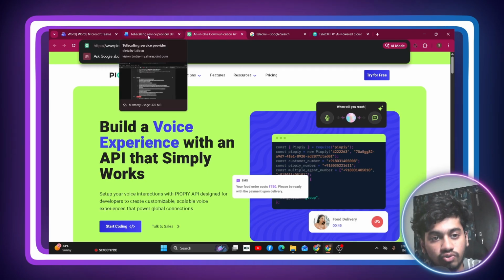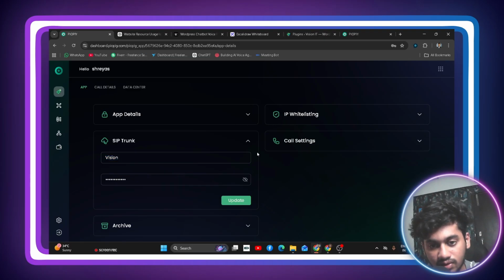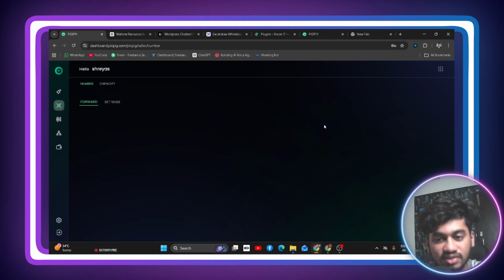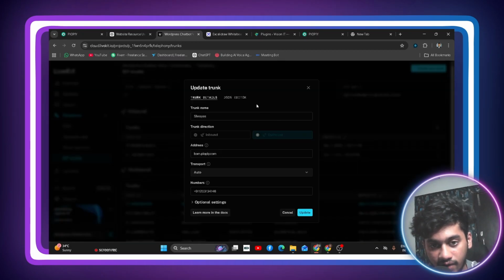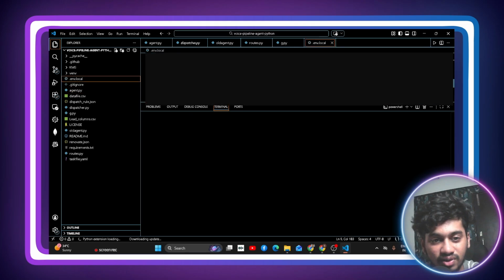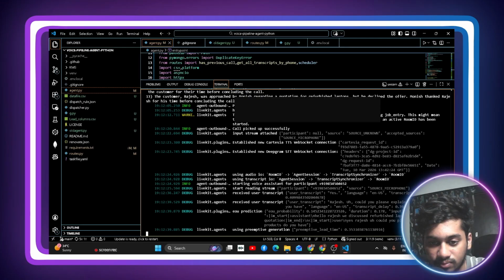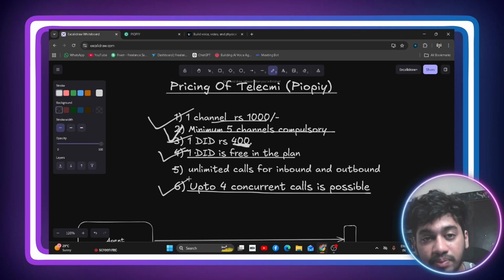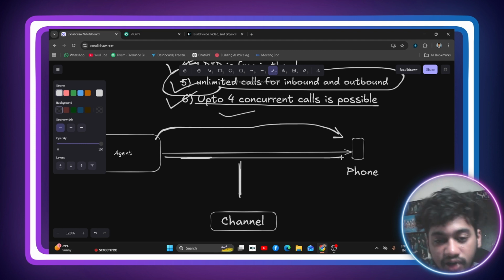How to integrate Livekit with Piopiy (Telecmi) | Best Telephony with Channel based pricing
In this tutorial, I show how to integrate LiveKit with a telephony provider Piopiy using SIP credentials. This allows you to connect your  AI voice agent to real phone calls and build a complete  AI calling system.

I also explain Piopiy telephony provider features and pricing, so you can understand how it works before integrating it with LiveKit.

In this video you will learn:
• LiveKit telephony integration
• LiveKit SIP setup step by step with Piopiy
• How to connect Piopiy telephony provider
• AI voice agent phone call setup
• Poipiy features and pricing explained
• Build an AI automated calling system

This setup is useful for:
• AI voice bots
• AI call agents
• Customer support automation
• Outbound AI calling
• Voice AI applications

Tools used in this tutorial:
• LiveKit
• Piopiy Telephony Provider
• SIP Integration
• AI Voice Agent

If you are building AI voice bots, AI calling systems, or voice AI applications, this tutorial will help you integrate LiveKit with Poipiy telephony provider easily.

LiveKit Development
GenAI Applications
Automation Systems